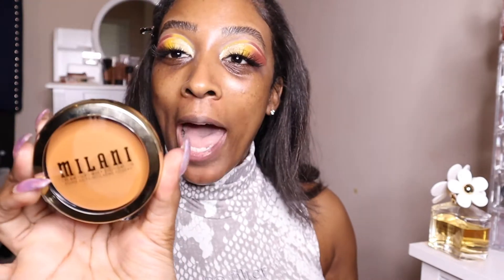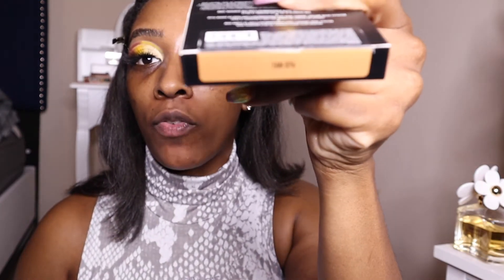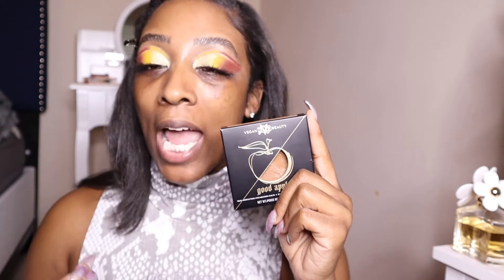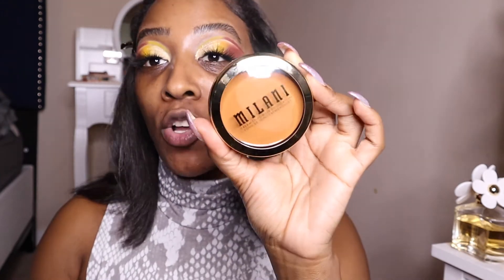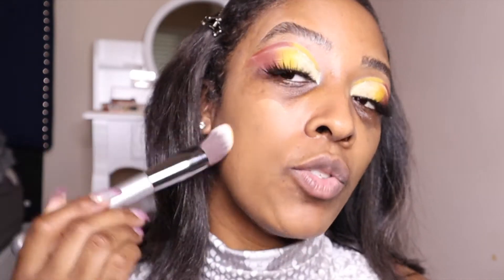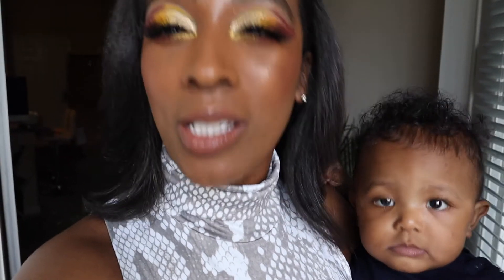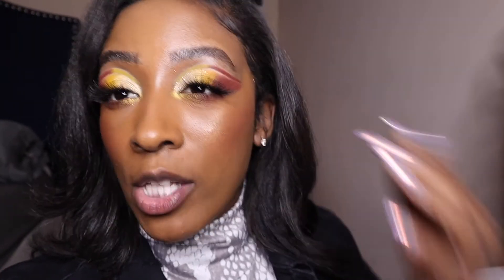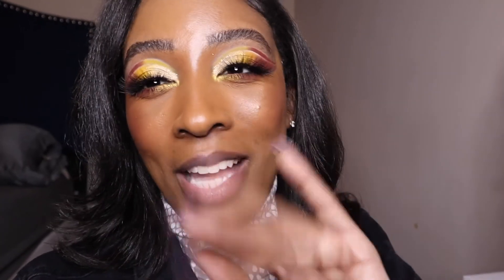MILANI CREAM TO POWDER FOUNDATION REVIEW + WEAR TEST | IS THIS A DUPE FOR THE KVD GOOD APPLE?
Today's video is going to be a review for the Milani cream to powder foundation. This foundation is suppose to be a dupe for the KVD Good Apple foundation. Compared to the price of the KVD foundation the Milani foundation is definitely more affordable.

Hair Company
BossyLuxe Hair